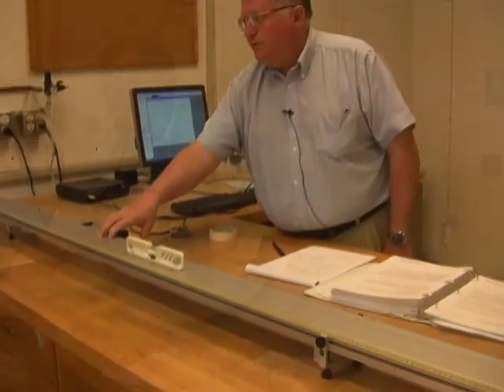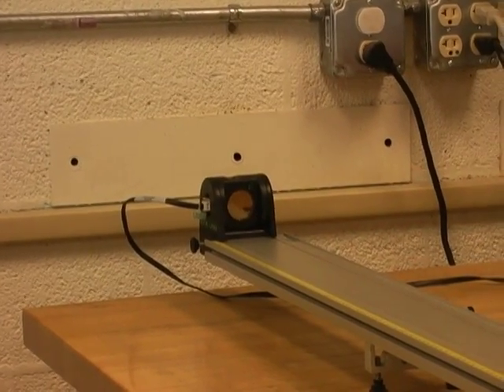UVa Physics 203: One-Dimensional Motion (Part 2 of 2)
lab video explaining equipment use